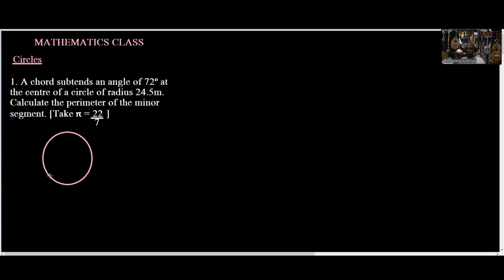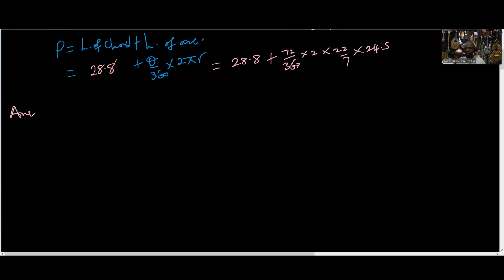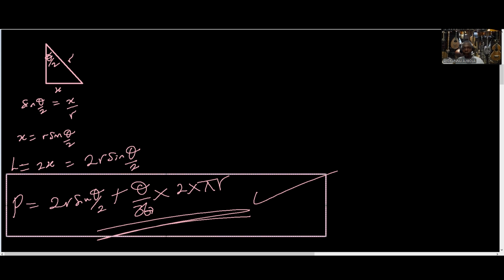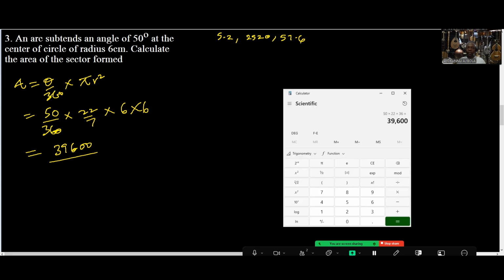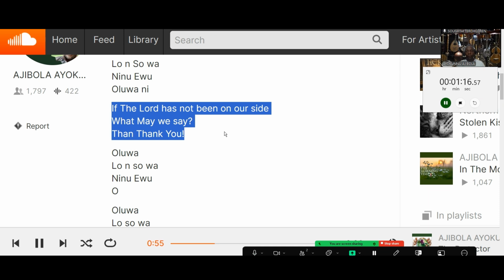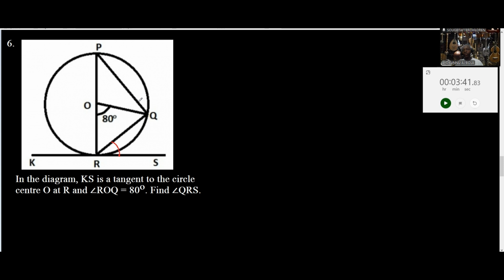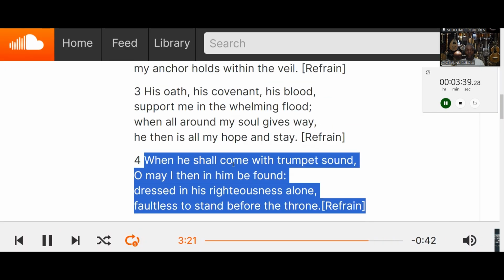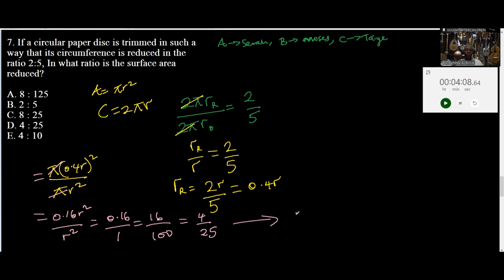Year 11 Questions and Answers on Circle Theorems